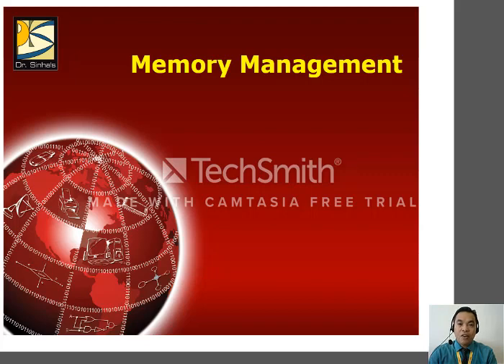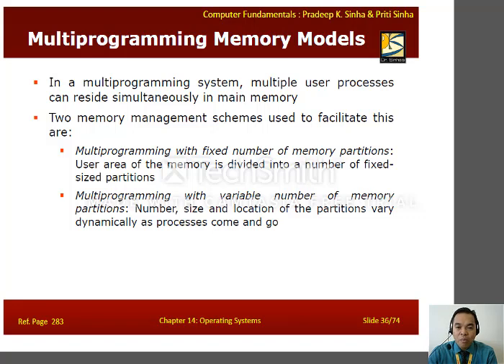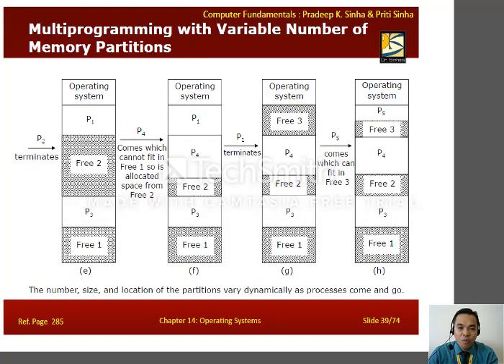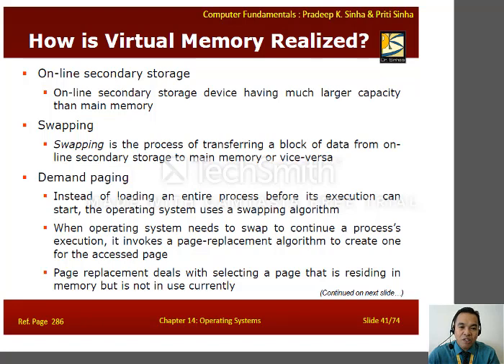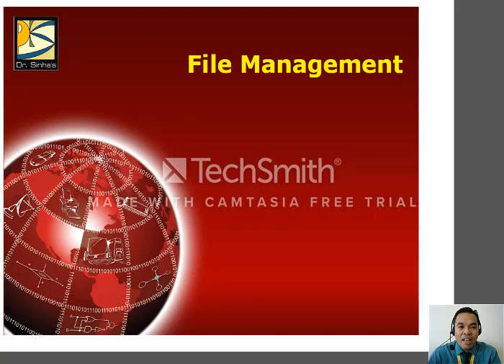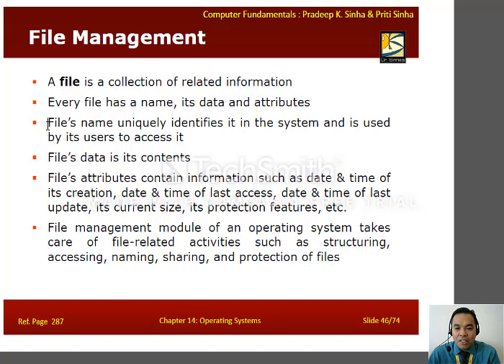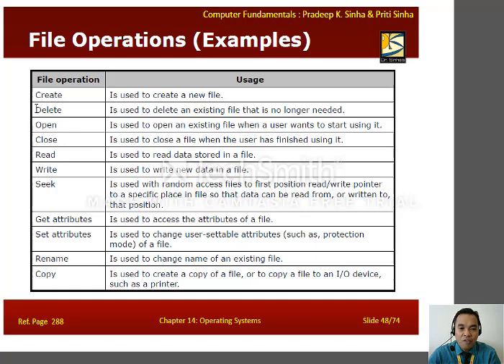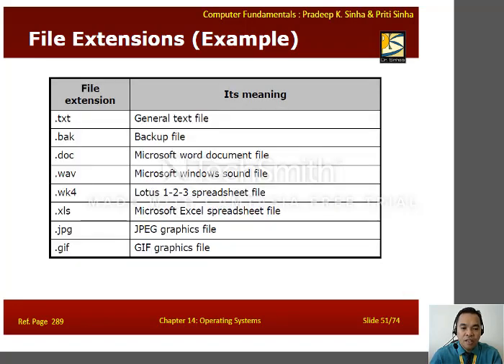Topic 6 (Part 3): Fundamentals of Information Technology-Operating Systems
Memory and File Management